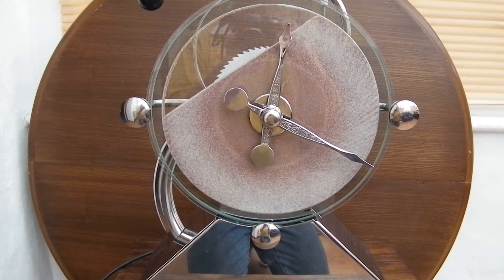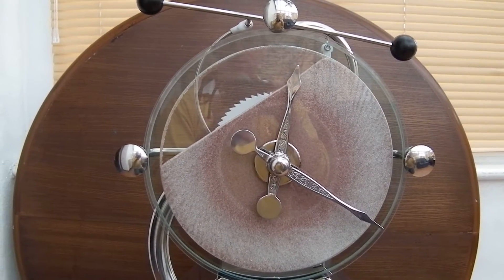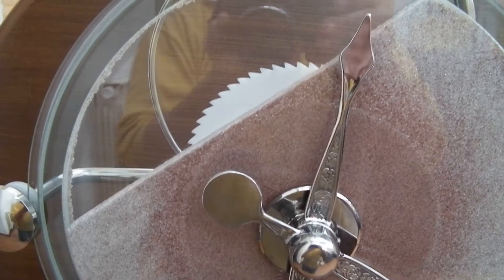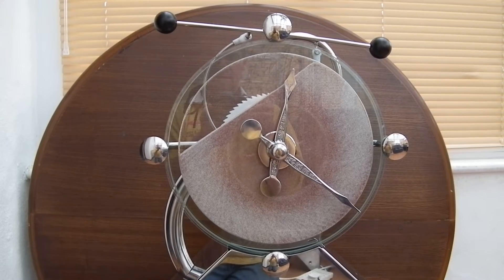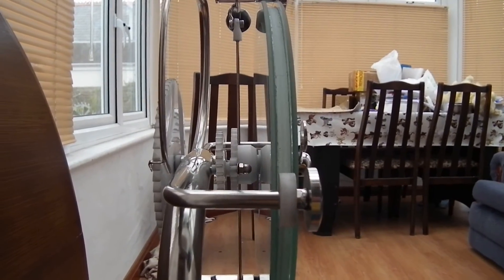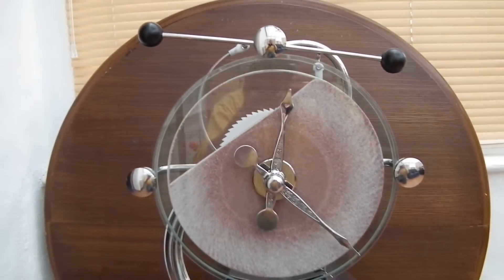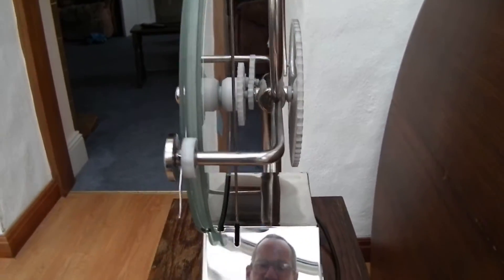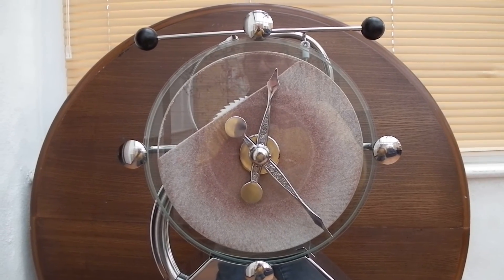Sands Of Time (Avalanche Clock)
Stainless steel and Acetal one off clock with counter rotating disk of sanwiched  glass ,containing two types of blasting media
The clock and the avalanche disk are driven by a large synchronus electric motor geared to one rpm for the clock movement and one revolution every five minutes for the disk
The clock gears are driven by the connecting rod via the overhead bell crank with the black bob weights to the ratchet wheel
The avalanche disk is driven by a geared wheel within the base and is held in place by two rollers behind the polished end caps at the 3 oclock and 9 oclock positions
The media within the disk naturally brings the bigger (white) particals to the surface,so that as an avalanche occurs it drags the red particals with it to leave the lines and patterns that are visible in the video